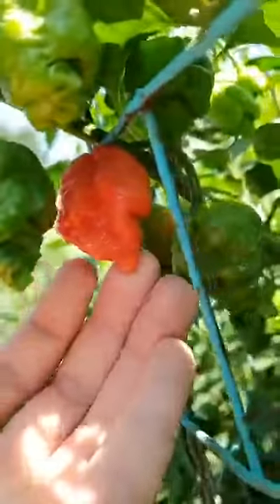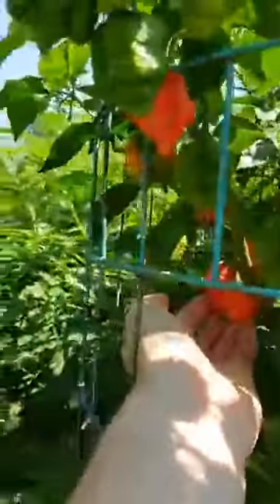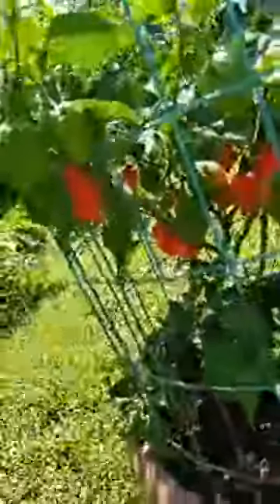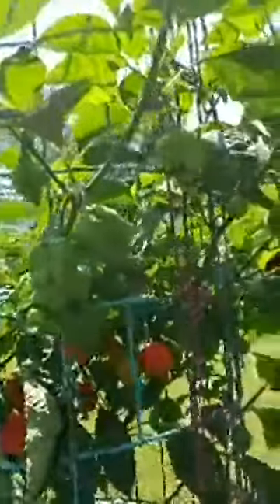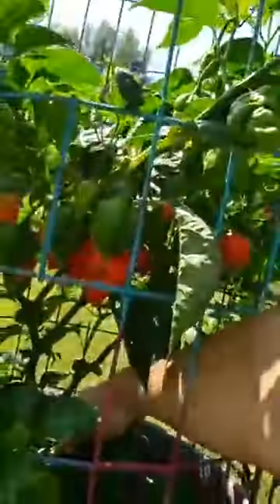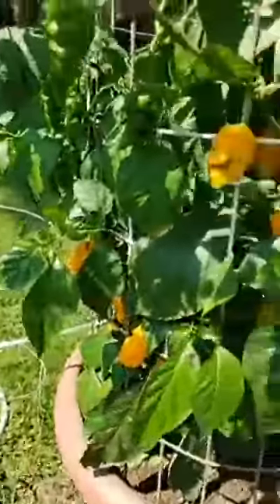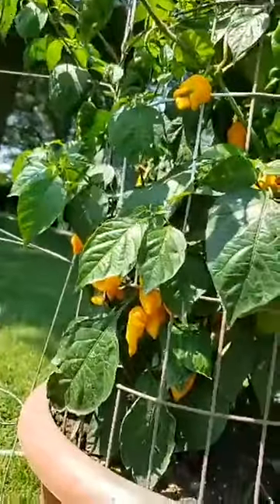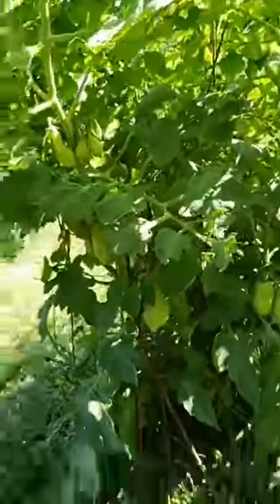September 2019,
September 2019 So much going on in september leading up to salt lake city in October and all the parades in November So The videos this month will be Horse back riding, lugnutz car show, Carolina Reapers or HP22B, slime time,Trinidad peppers, bonfires,  book reading, car shows, jeep time,  legalshield,  Marathons, bike riding adventures, new friends, leadership videos of community business owners. New Marine and military friends. leaderships videos, motivational videos, live feeds of daddy daughter time and date nights, book reading, Gracies garden and planting seeds. Road chats with Jeff, talks with Gracie, marathons and fun runs plus much more.
Also visit my other sights jeffjansen.org, jeffjansen.biz, jeffjansen.website, graciestapp.com. Truckguy.org, marine0311.com